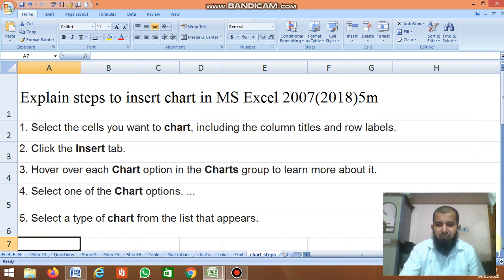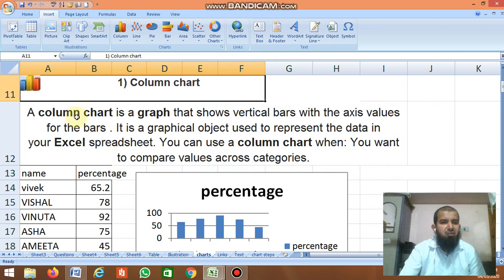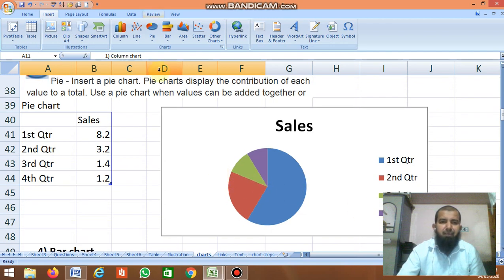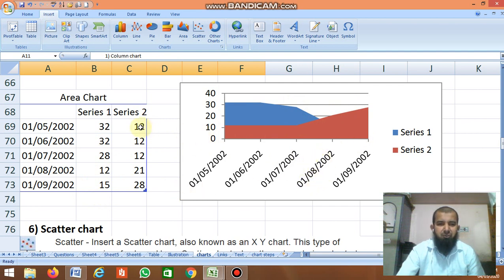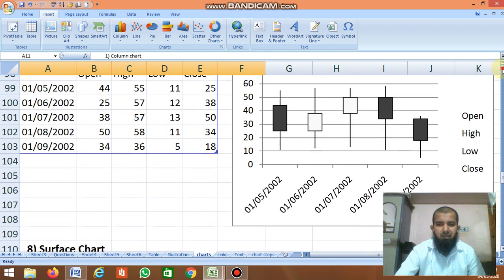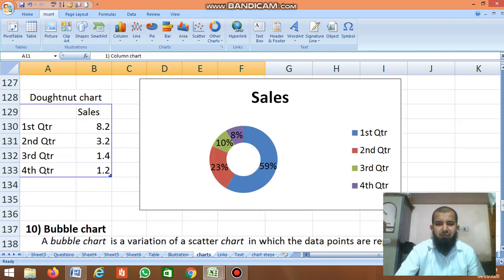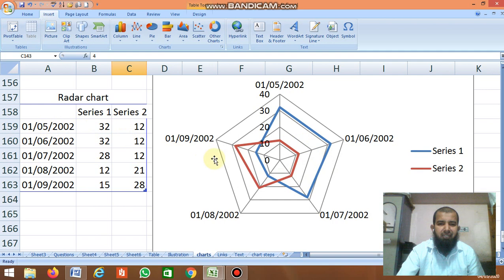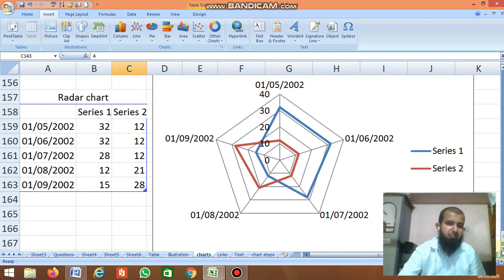MS Excel KUD 2016 to 2019-Chart Group or Types of Charts-Column Pie Line Bar Area Radar Scatter